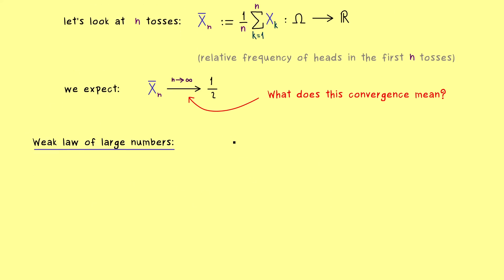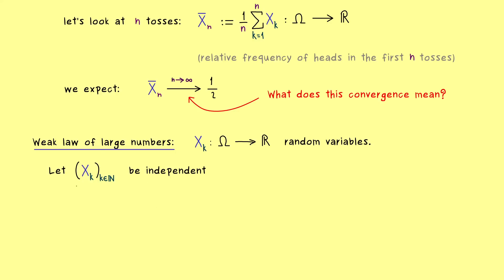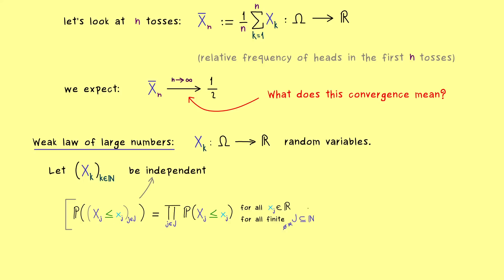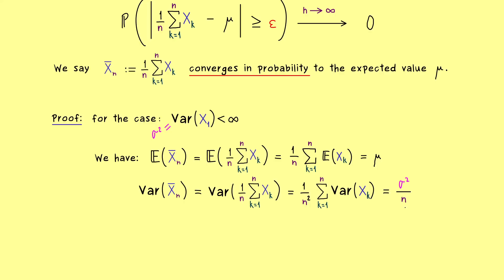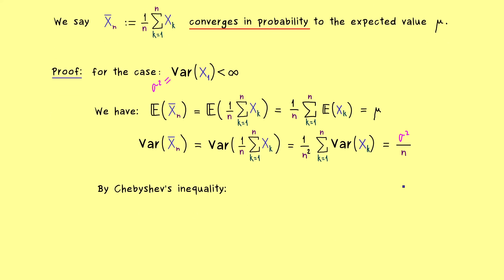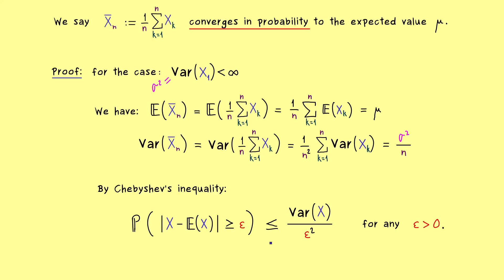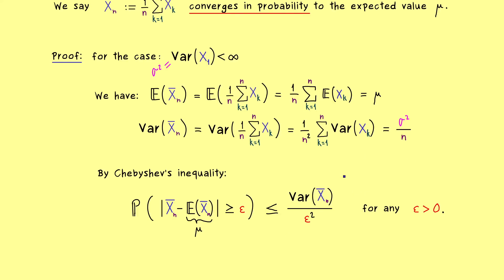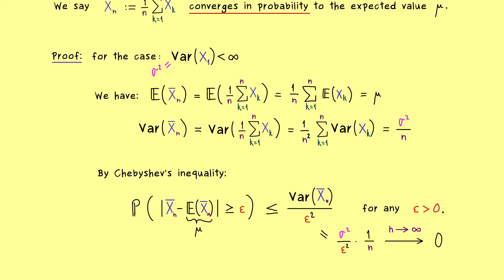Probability Theory 28 | Weak Law of Large Numbers